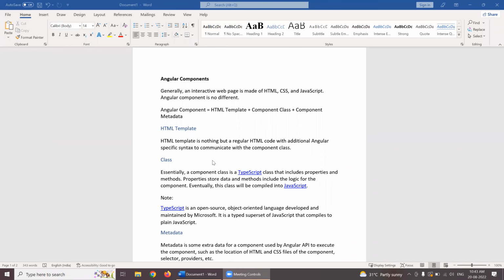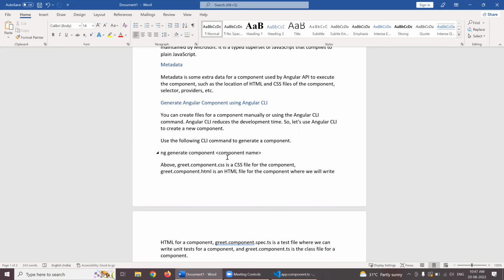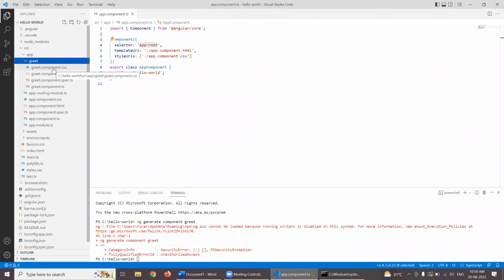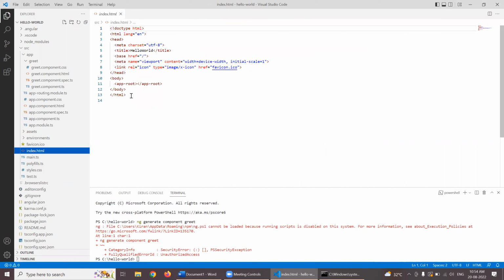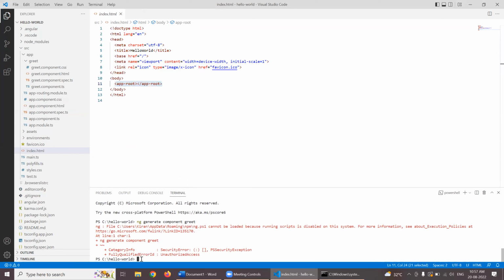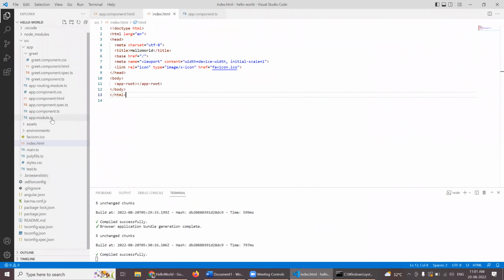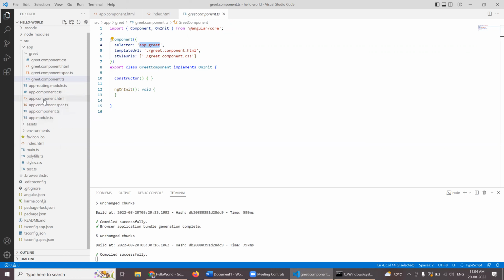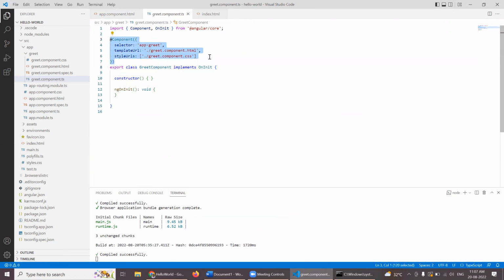components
Angular Components
Generally, an interactive web page is made of HTML, CSS, and JavaScript. Angular component is no different.
Angular Component = HTML Template + Component Class + Component Metadata
HTML Template
HTML template is nothing but a regular HTML code with additional Angular specific syntax to communicate with the component class.
Class
Essentially, a component class is a TypeScript class that includes properties and methods. Properties store data and methods include the logic for the component. Eventually, this class will be compiled into JavaScript.
Note:
TypeScript is an open-source, object-oriented language developed and maintained by Microsoft. It is a typed superset of JavaScript that compiles to plain JavaScript.
Metadata
Metadata is some extra data for a component used by Angular API to execute the component, such as the location of HTML and CSS files of the component, selector, providers, etc.
Generate Angular Component using Angular CLI
You can create files for a component manually or using the Angular CLI command. Angular CLI reduces the development time. So, let's use Angular CLI to create a new component.
Use the following CLI command to generate a component.
ng generate component component name
Angular is a single page application (SPA) framework.
Index.html will be the only web page in an Angular application, and that's why it is called SPA.
When you generate Angular application using Angular CLI, it automatically creates index.html, root component app.component.ts, root module app.module.ts, and HTML template app.component.html for you. The AppComponent class in app.component.ts is a root component, and the AppModule class in app.module.ts is a root module.
Add component tag in the root HTML template.

Run the app by executing npm start command in the terminal of VS Code. After successful compilation, open the browser and enter